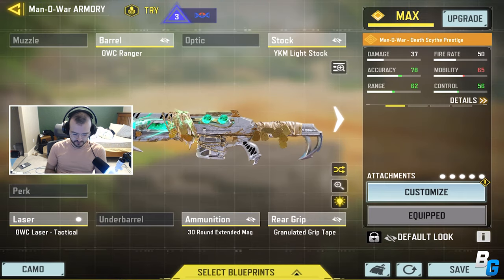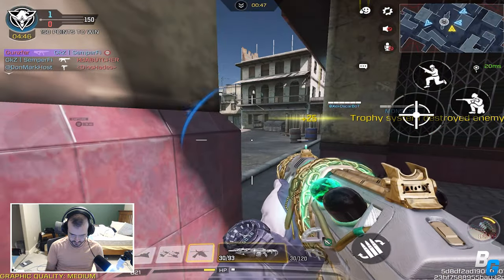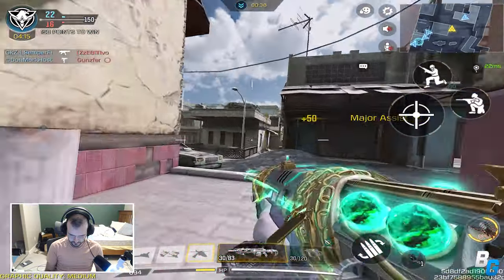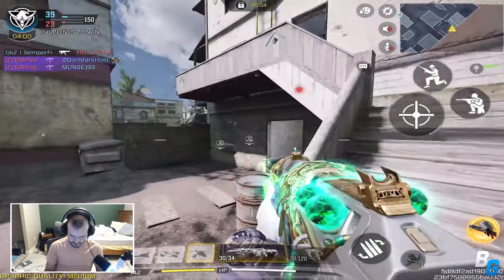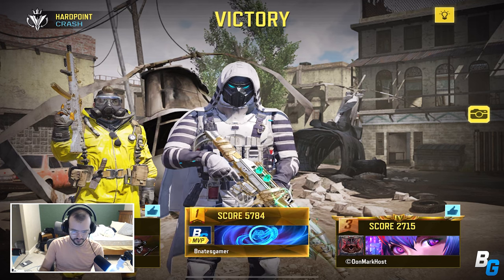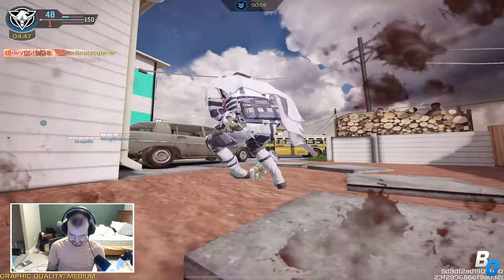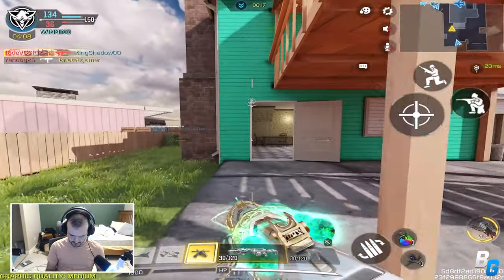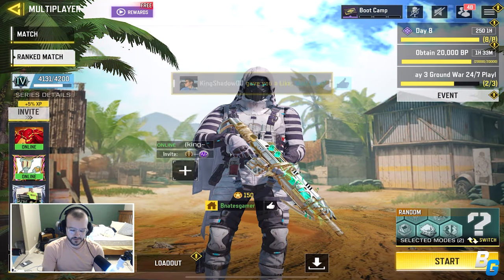This 'Man O War' skin is pretty...DEADLY!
Technically a free legendary but not really lol. still super cool!!